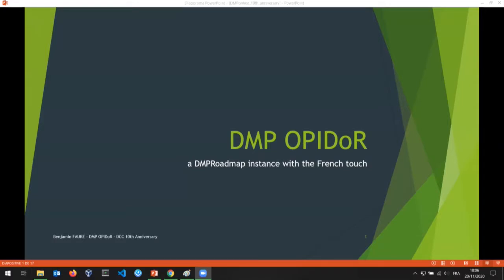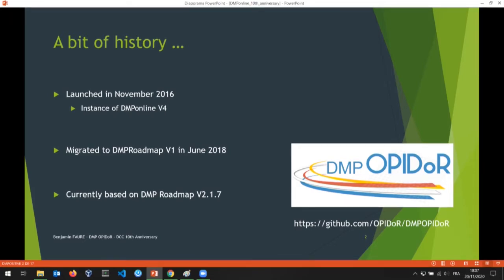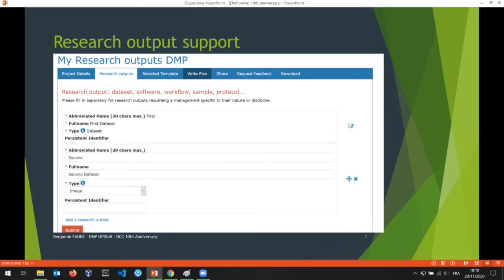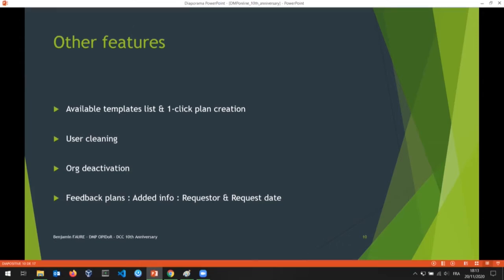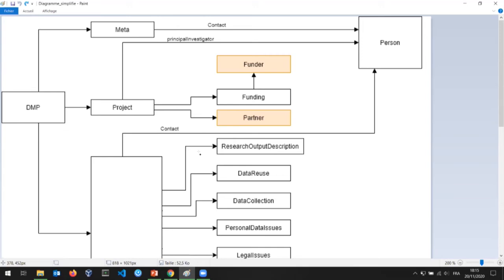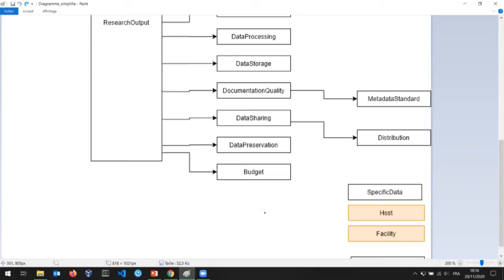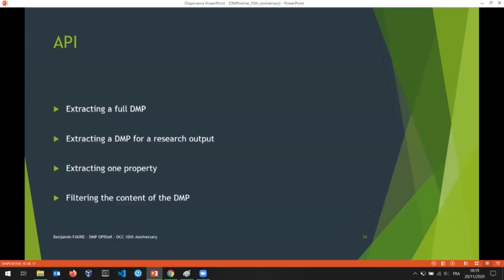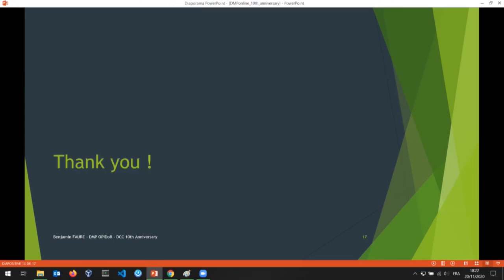6. DMP OPIDoR, a DMPRoadmap instance with the French touch, Benjamin Faure, OPIDoR